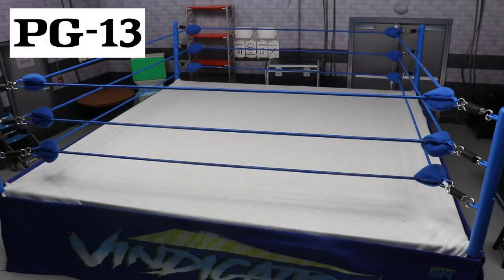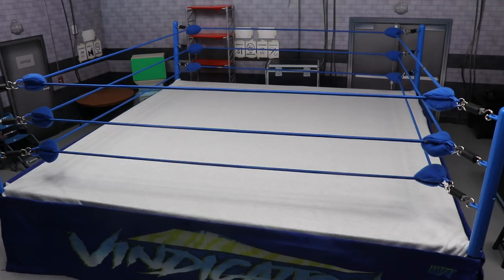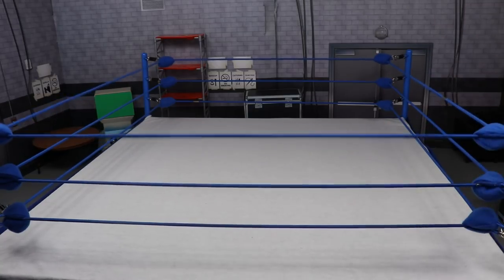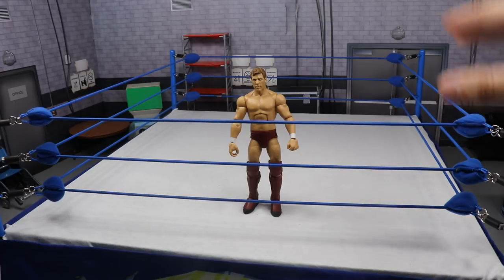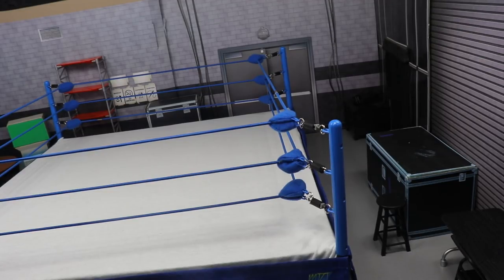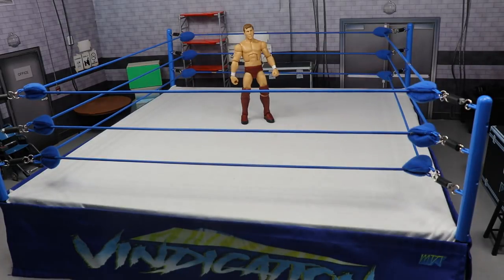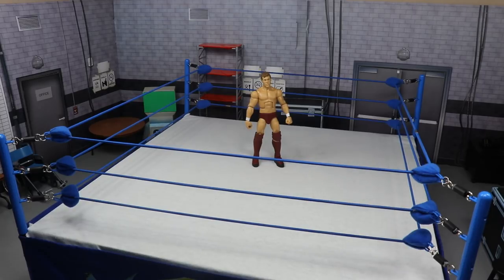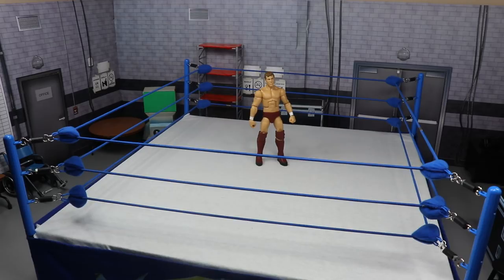BEST WWE FIGURE RING! CUSTOM RING, RINGSKIRT + MORE!